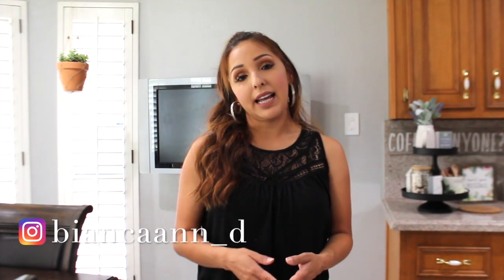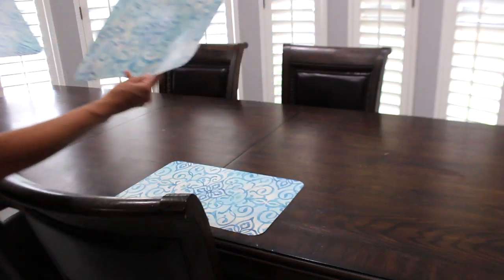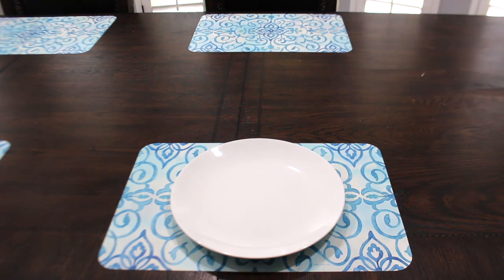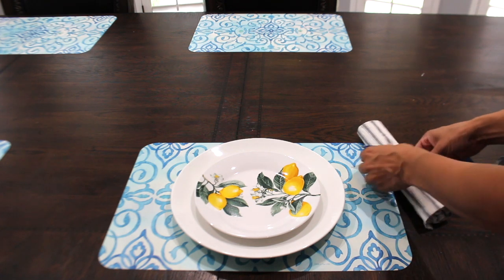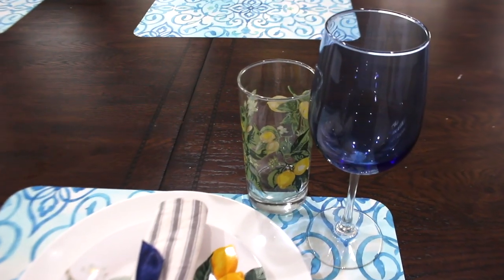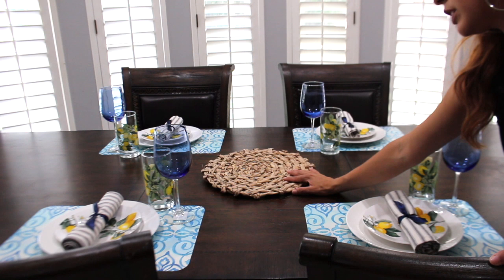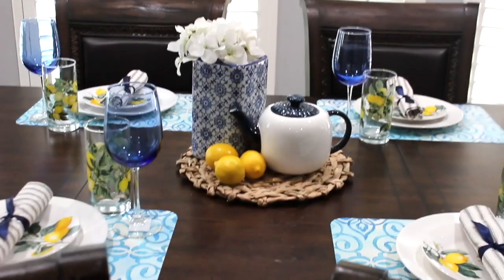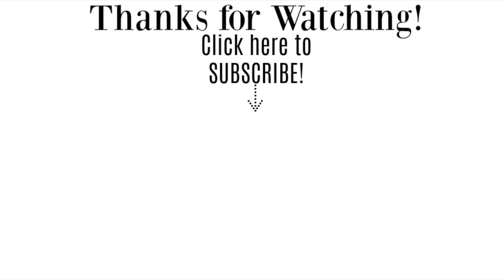DOLLAR TREE LEMON DECOR | DINING TABLE DECOR 2019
✨MY INSPIRATIONAL YOUTUBE MERCH FOR HUSTLING WOMEN & MOMMAS!